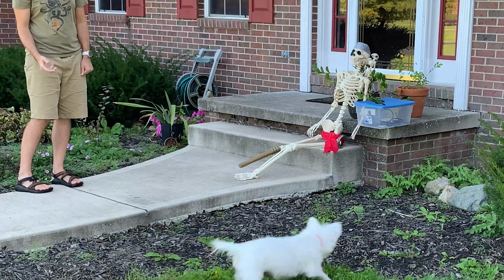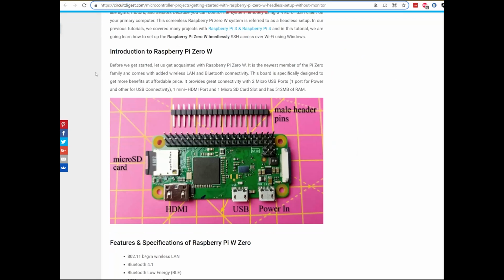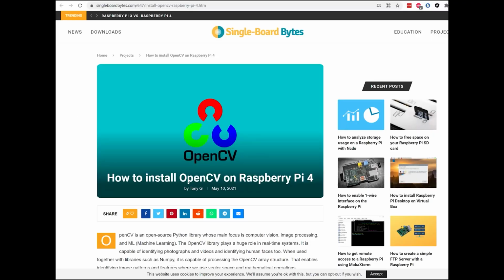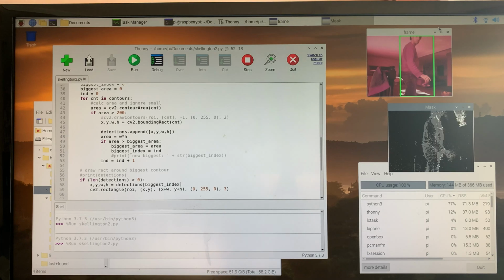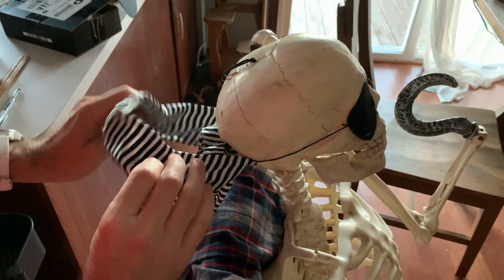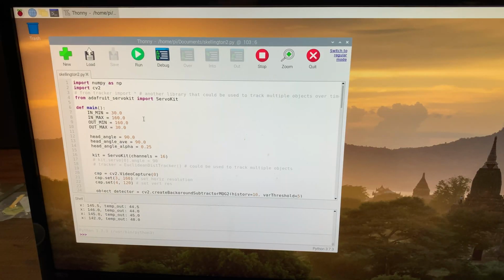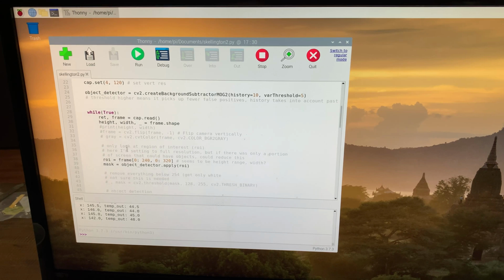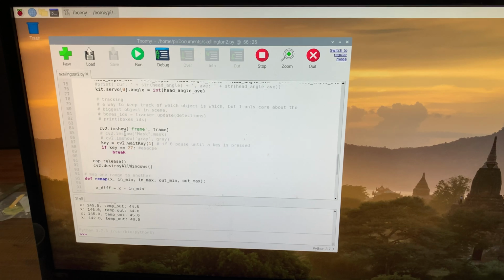HowTo use Raspberry Pi & OpenCV to track objects & turn servo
How I made my Halloween skeleton head turn to watch people as they walk by using a Raspberry Pi Zero, servo, camera, and OpenCV python library.

Pi NoIR Camera (camera without an IR filter that's better at night)
BYOS (bring your own skeleton)

(note you have to turn off the camera view in the code!)